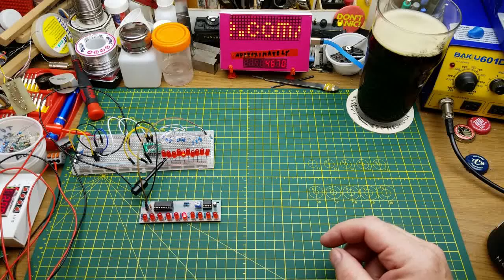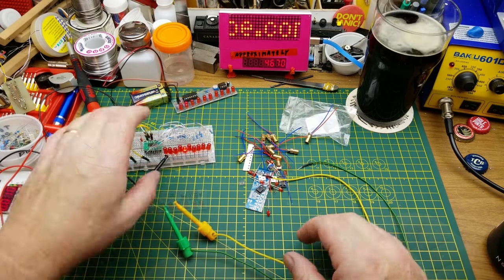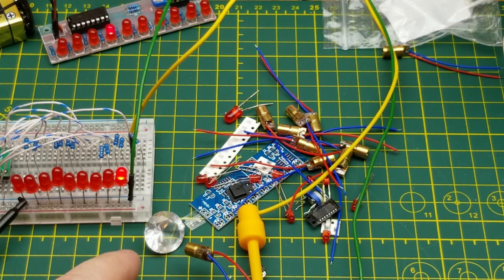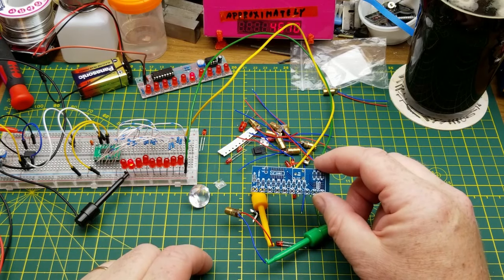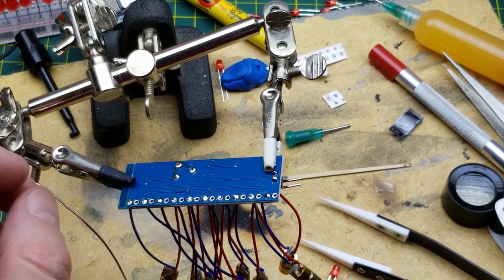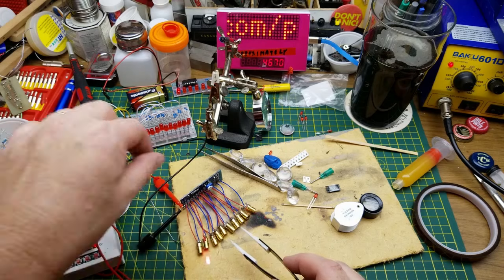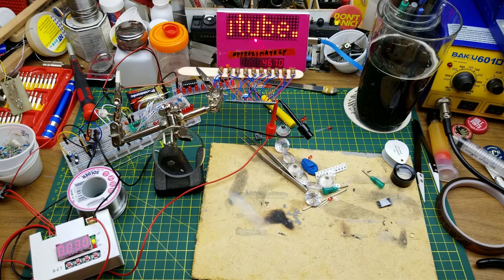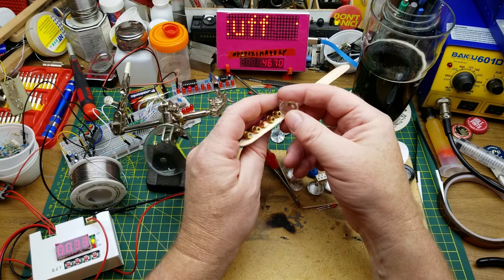laser chase lights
Ever since I pulled some cheap laser diodes out of my mailbag, I have been getting requests to turn them into chase lights.

Fine, you win. Here it is.

I did a companion video, which is the full (almost) uncut, non-speeded-up soldering portion.

 Not sure if anyone is interested in that, but it's there if you want to see it.